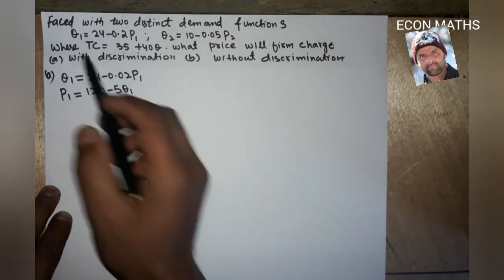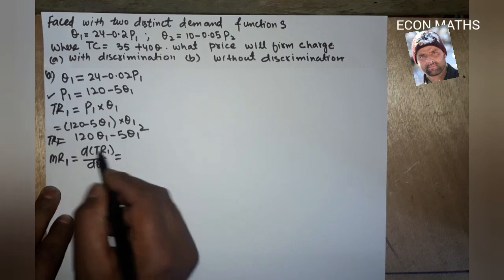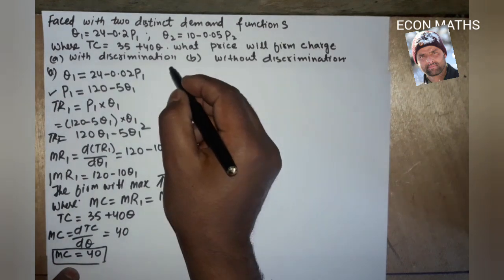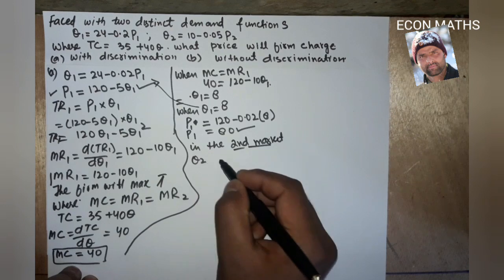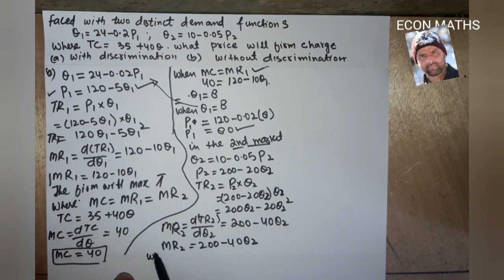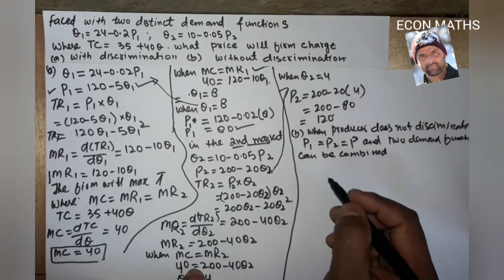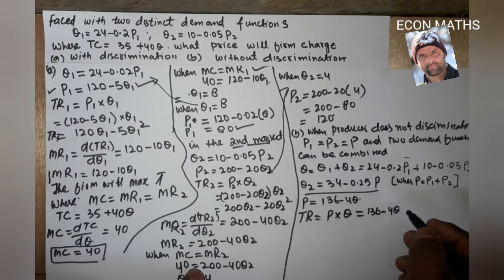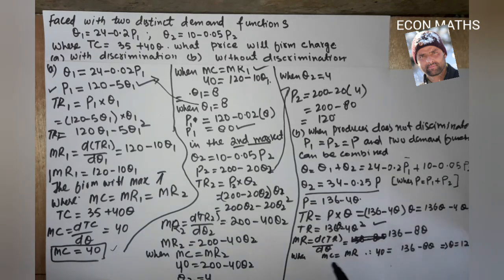Given two demand functions, Finding price charged by a firm under Discrimination and without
In this video on Mathematical Economics we solve a numerical on finding Price Charged by a Monopolist  when he discriminates and when he doesn't from the two market demand Functions and same total cost function
Firstly we we find the Total revenue for each market
Take derivative of TR in each market To get Marginal Revenue
From Total Cost draw Marginal Cost by taking Derivative with respect to Quantity
Equate MR =MC in each market to to get Equilibrium Price

Under Non Discrimination
Price will be same
and Two Demand functions are joined
to To get Total revenue